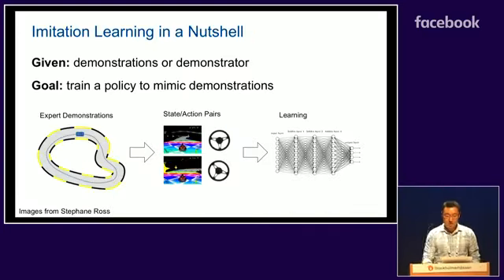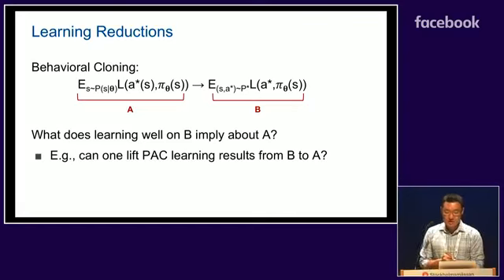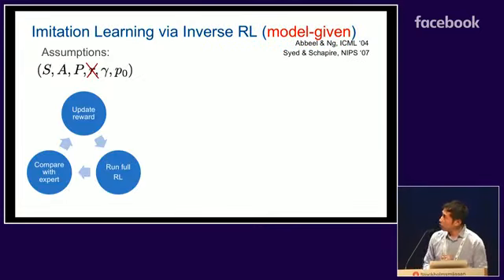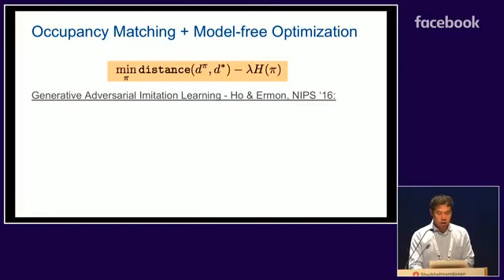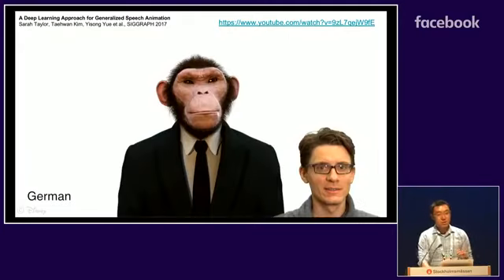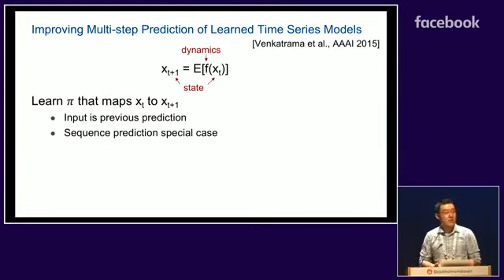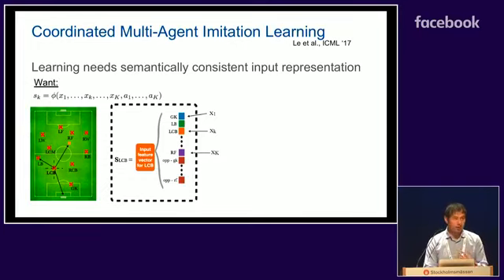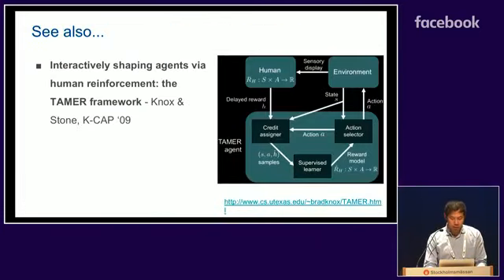Yisong Yue and Hoang M Le: Tutorial on Imitation Learning (ICML 2018 tutorial)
Abstract:
In this tutorial, we aim to present to researchers and industry practitioners a broad overview of imitation learning techniques and recent applications. Imitation learning is a powerful and practical alternative to reinforcement learning for learning sequential decision-making policies. Also known as learning from demonstrations or apprenticeship learning, imitation learning has benefited from recent progress in core learning techniques, increased availability and fidelity of demonstration data, as well as the computational advancements brought on by deep learning. We expect the tutorial to be highly relevant for researchers & practitioners who have interests in reinforcement learning, structured prediction, planning and control. The ideal audience member should have familiarity with basic supervised learning concepts. No knowledge of reinforcement learning techniques will be assumed.

Presented by Yisong Yue (Caltech) and Hoang M Le (Caltech).